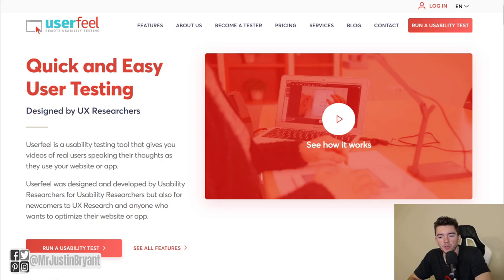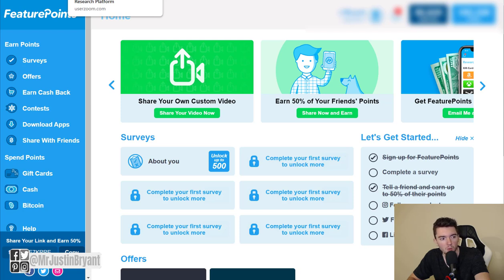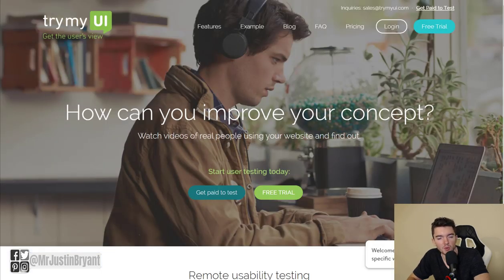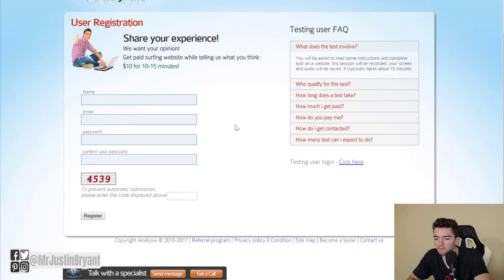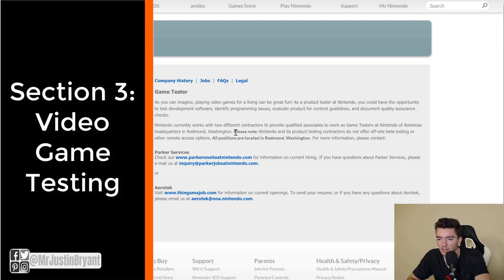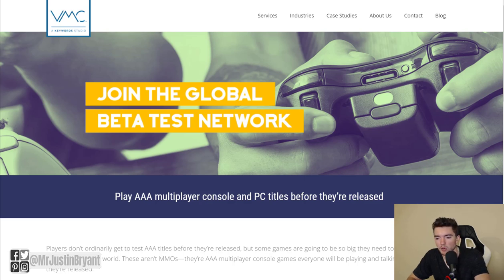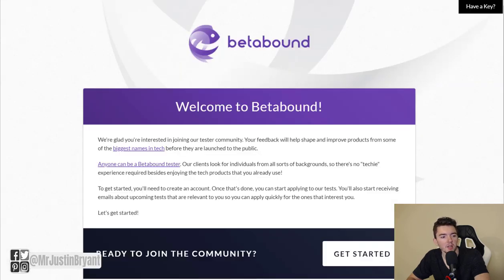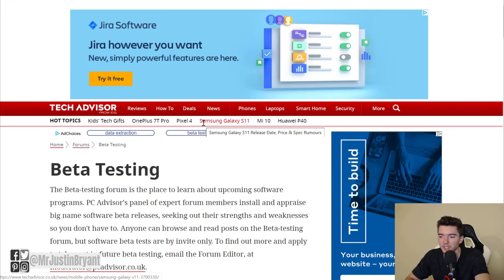How to Make Money Testing Video Games, Websites and Apps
Here are 22 websites that let you make money testing video games, websites or apps. for video notes, related content, tips, and helpful resources mentioned.